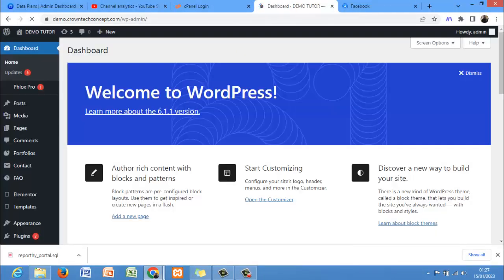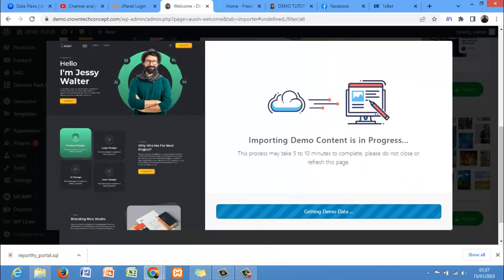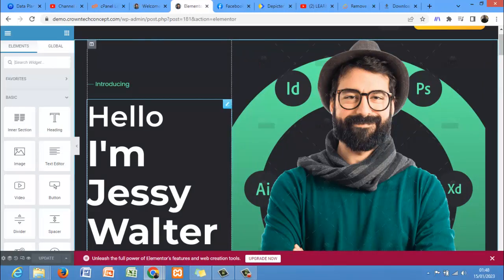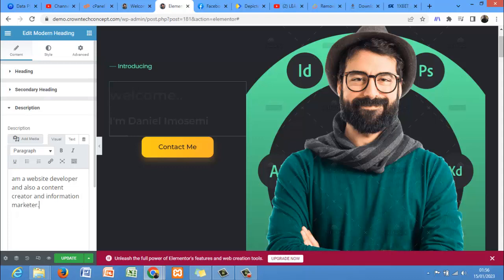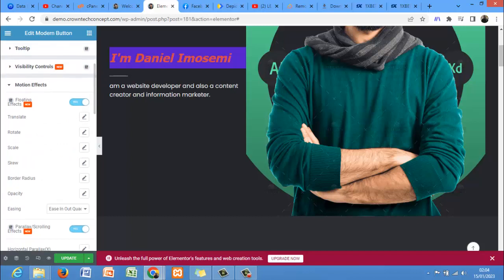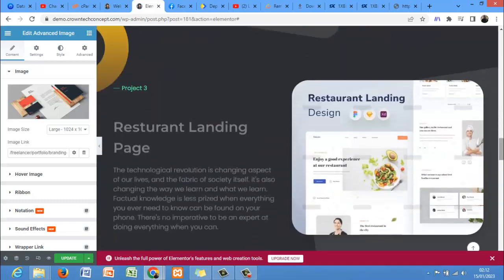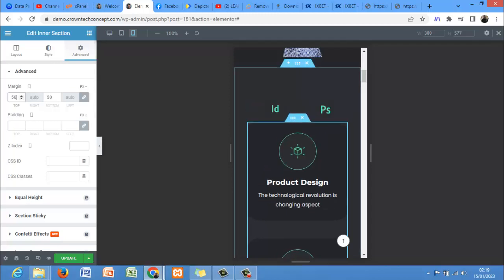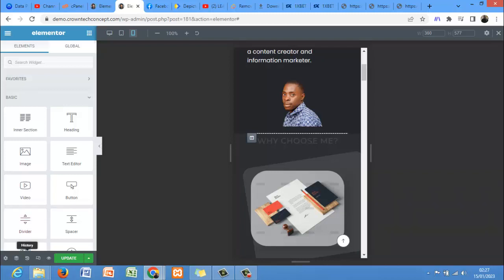HOW TO CREATE A PORTFOLIO WEBSITE USING WORDPRESS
HOW TO CREATE A PORTFOLIO WEBSITE USING WORDPRESS - WordPress Designing MasterClass - Elementor & Phlox